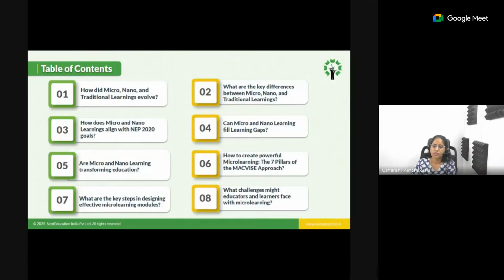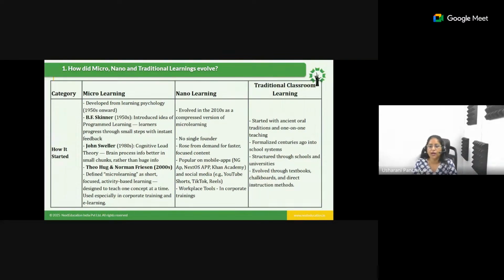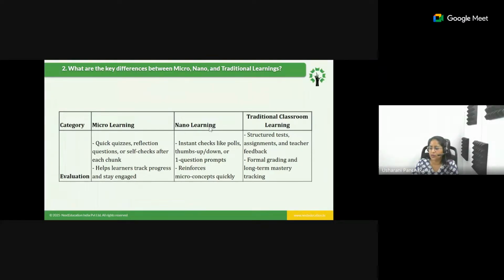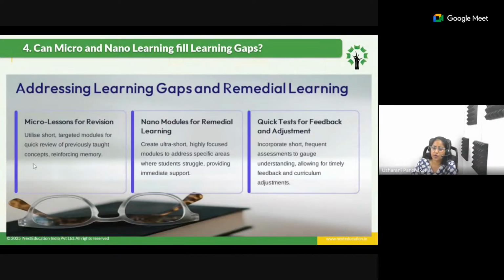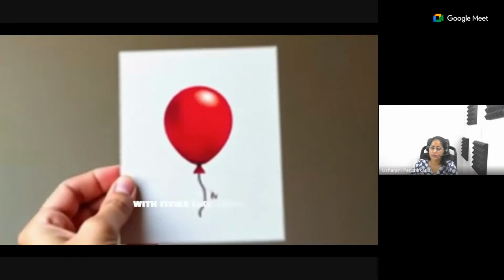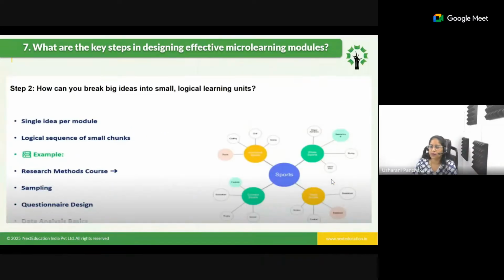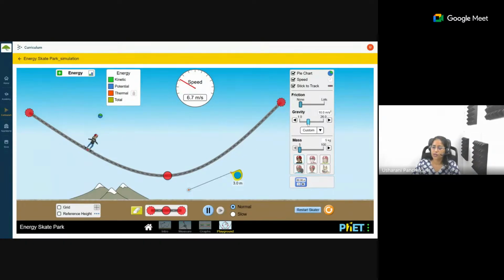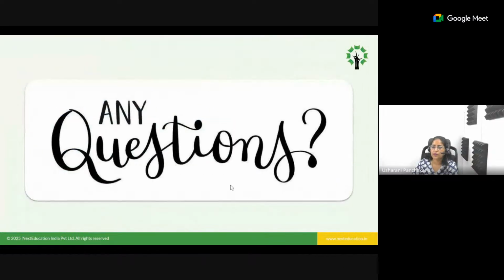Leveraging Micro and Nano Learning in Competency-Based Education(CBE)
How can bite-sized learning reshape the way we teach and learn? In this powerful session, explore how Micro and Nano Learning fit seamlessly into Competency-Based Education (CBE) to deliver focused, flexible, and personalized learning experiences.

🔍 In this video, you'll learn:

What are Micro and Nano Learning?

Why they are essential for CBE

How to design effective micro-content

Practical benefits for students and educators

Tools and best practices to implement today

💡 Perfect for educators, trainers, curriculum designers, and EdTech enthusiasts looking to modernize learning delivery.

✅ Watch till the end for practical examples and strategies you can apply immediately!